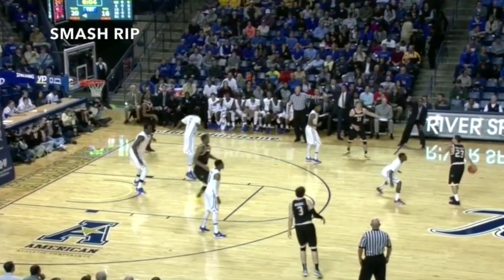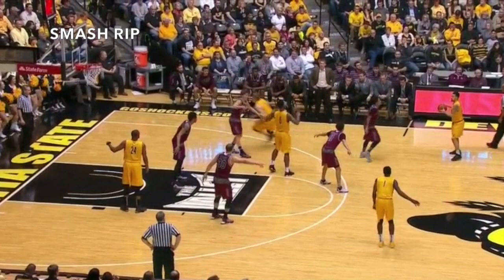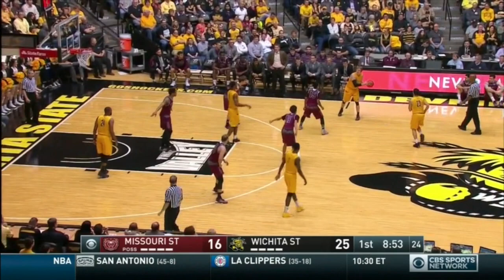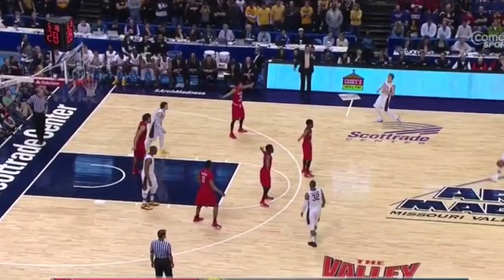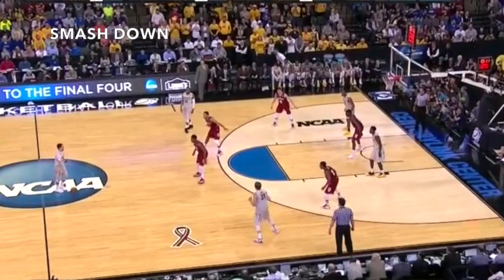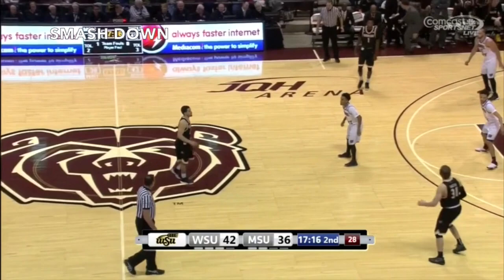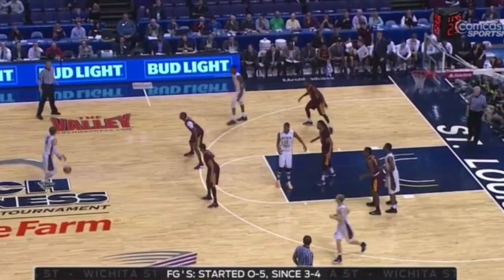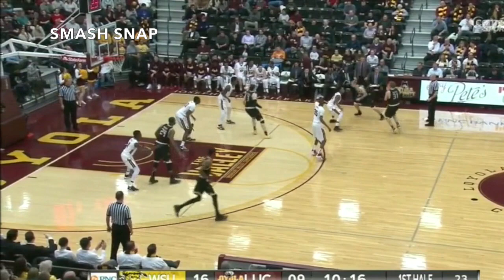Gregg Marshall Wichita State Zone Offense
Video compilation of Gregg Marshall's "Smash Series" he runs at Wichita State against 2-3 zone defenses.